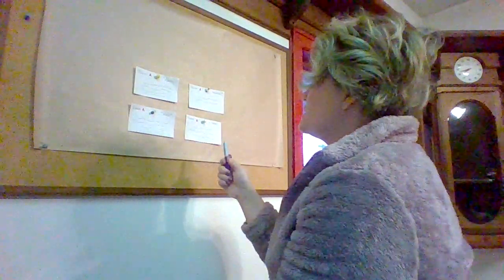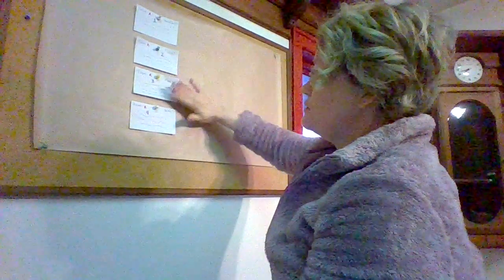Organizing Your Thoughts and Cards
FE - Organizing Your Thoughts and Cards